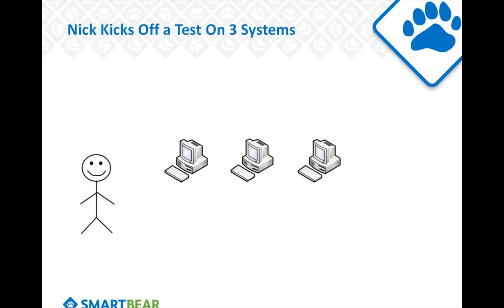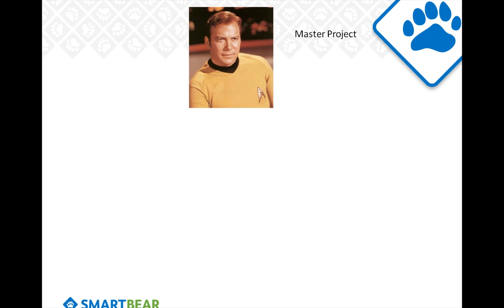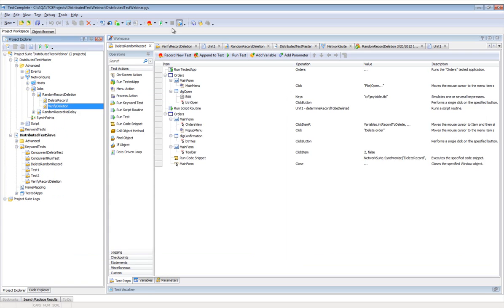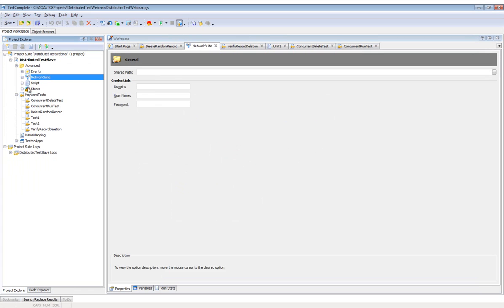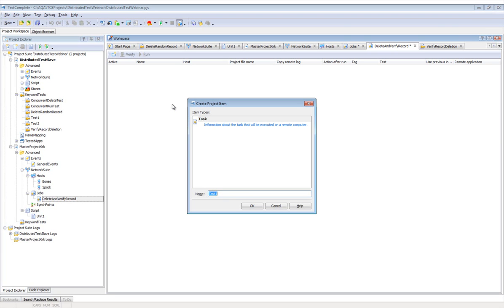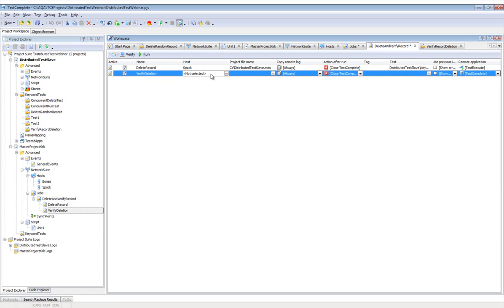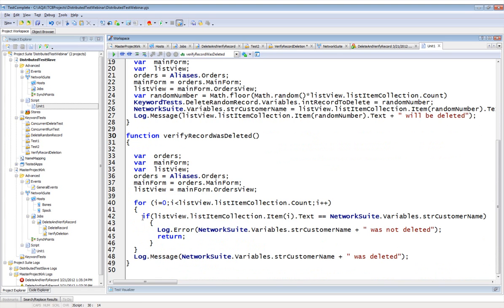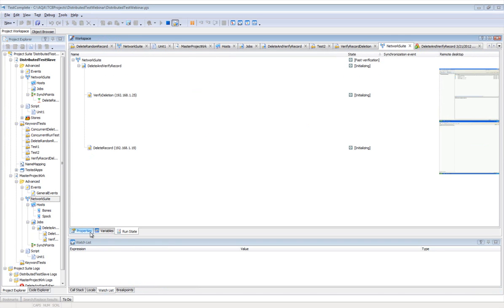Performing Distributed Tests with TestComplete